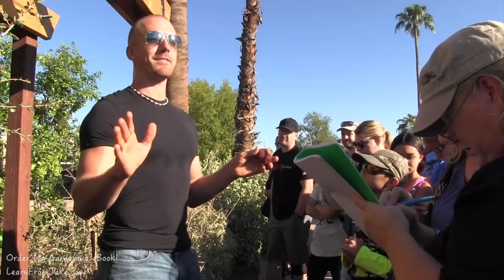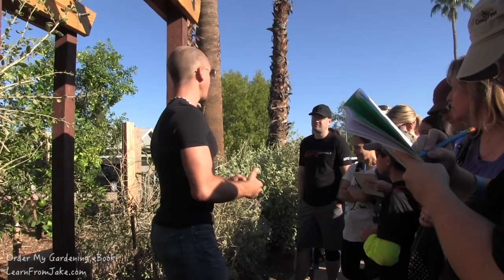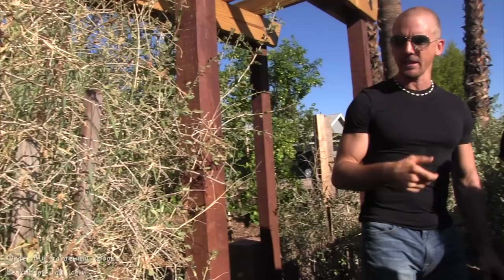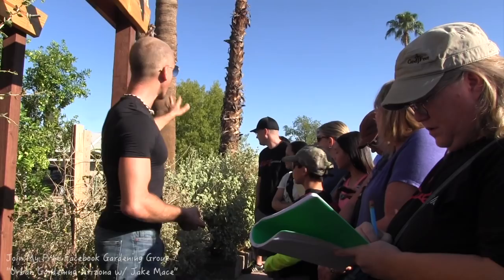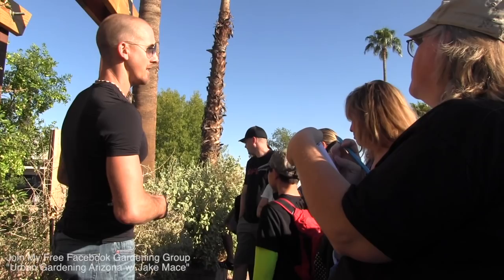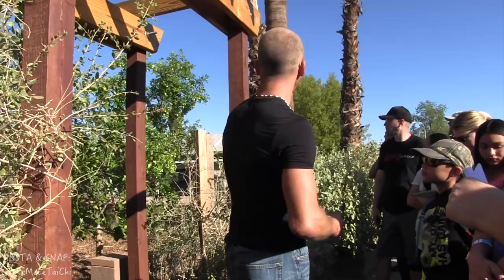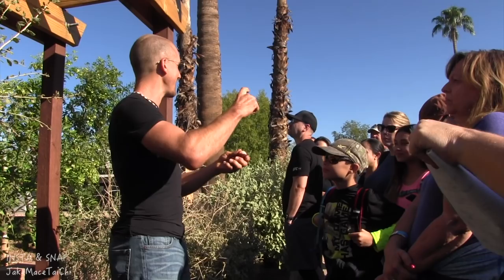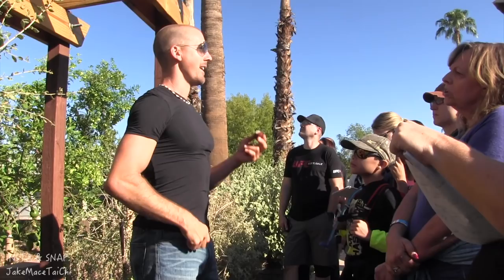MY FINAL GARDEN TOUR | 200+ Fruit Trees & 20 Raised Beds on 1/3 Acre | JAKE MACE | Part 2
This is my final gardening tour at my original garden called Longevity Gardens in the Phoenix, Arizona area.  I had about 300 people attend this gardening class, garden tour, and gardening workshop over a 2 day period.  If you want to know why this is the last garden tour then watch this video